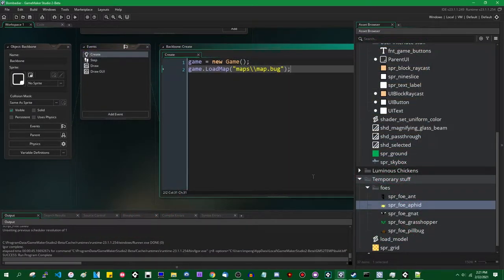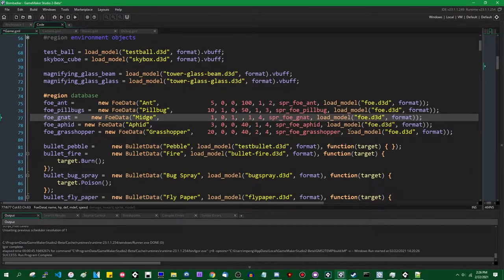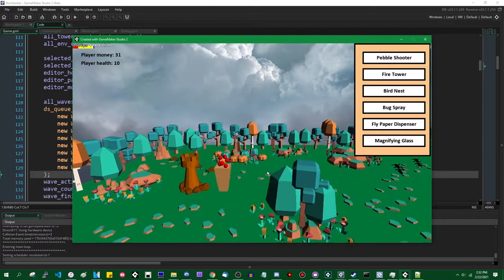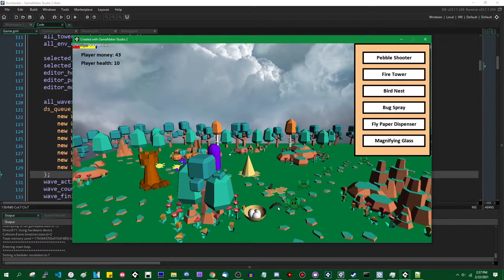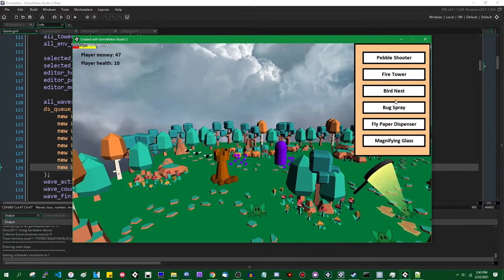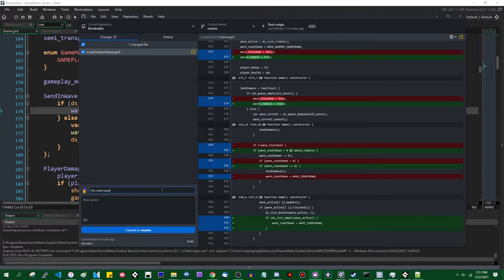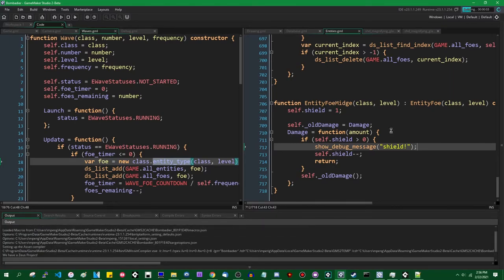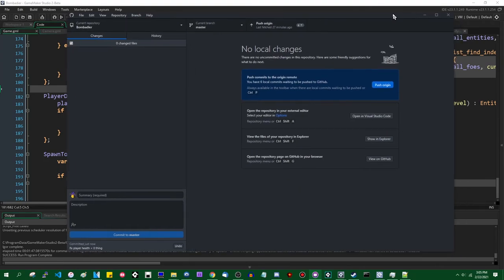Let's Make a Tower Defense Game - Week 30 - More Foe Types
We finally have more than two types of enemies!

Again, sorry about the audio, it should be fixed next time.

That promised social media link spam.